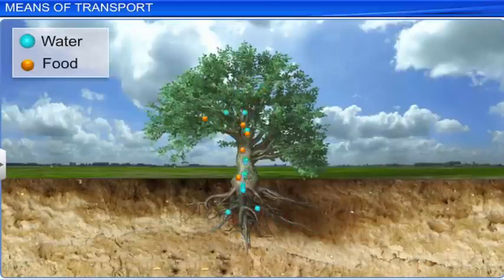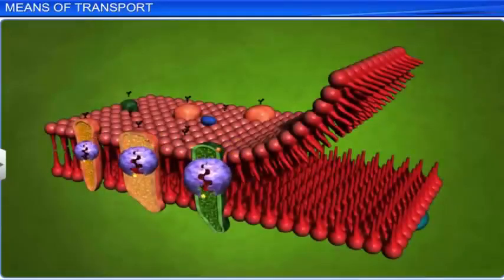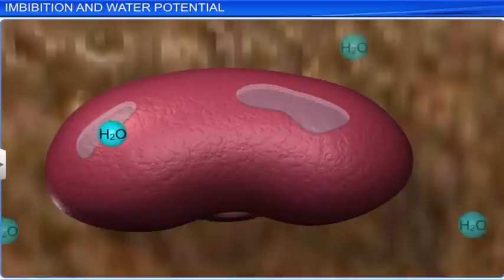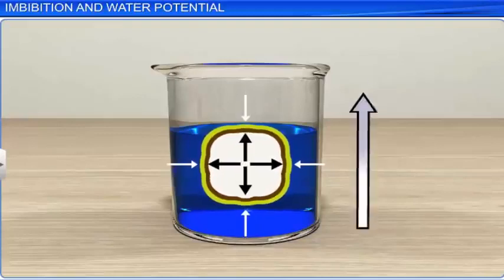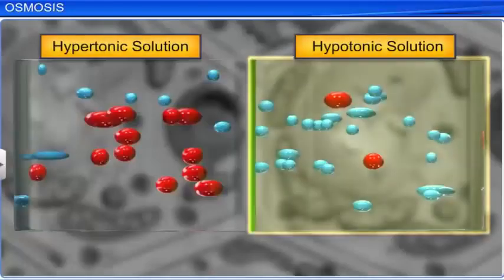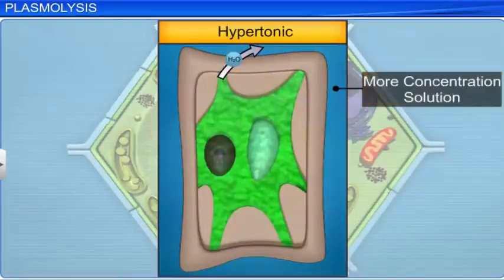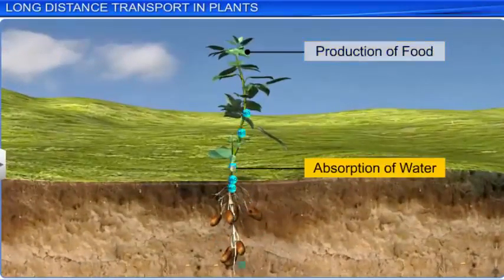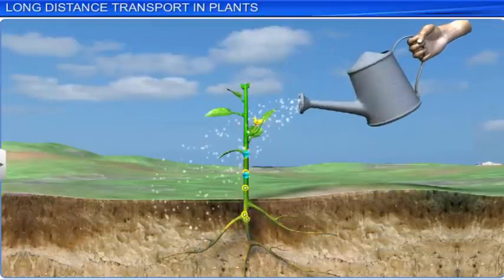CBSE Class 11 Biology Transport in Plants Part 1 Full Chapter By NEET ANIMATION